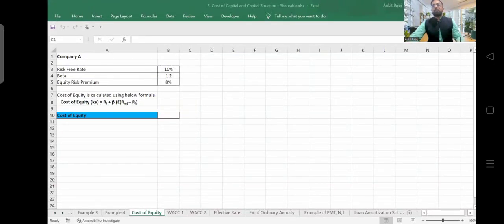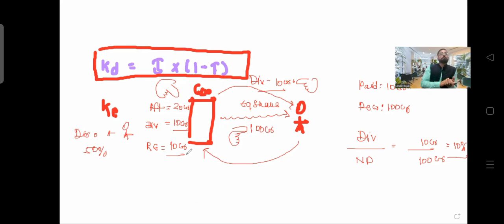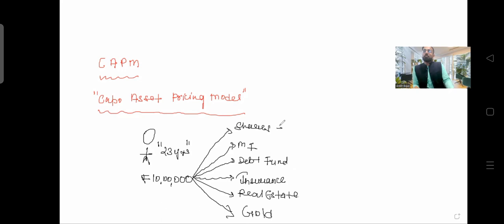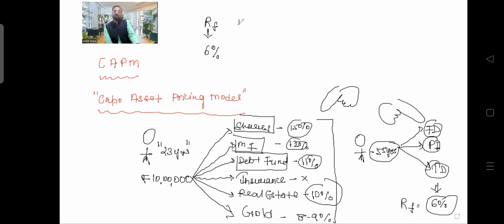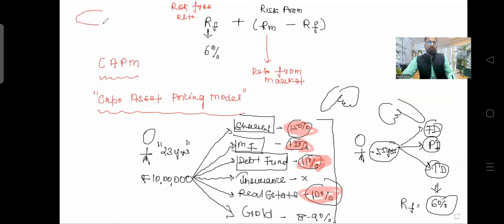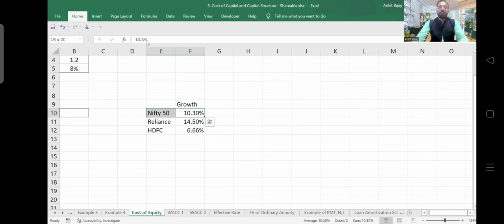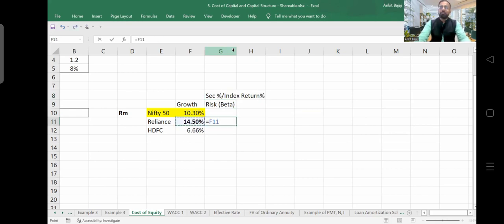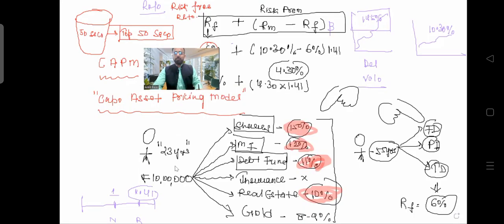Cost Of Equity 1